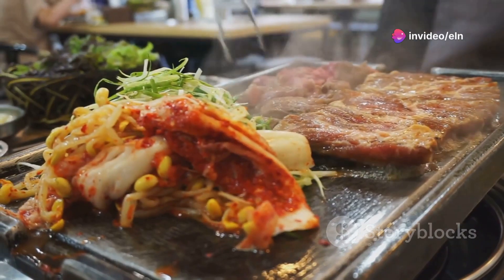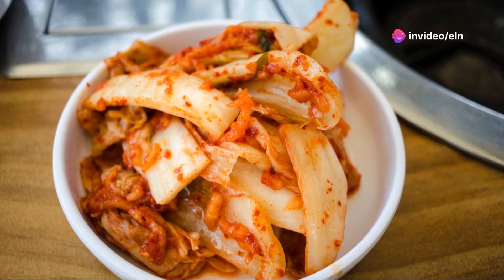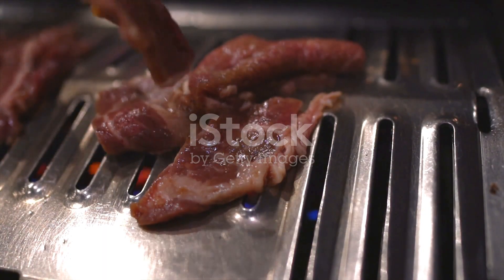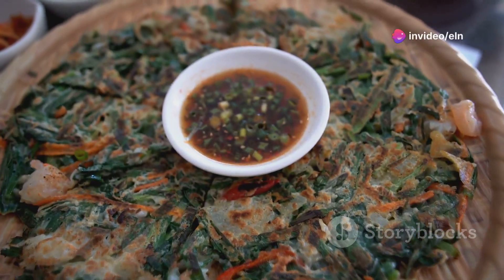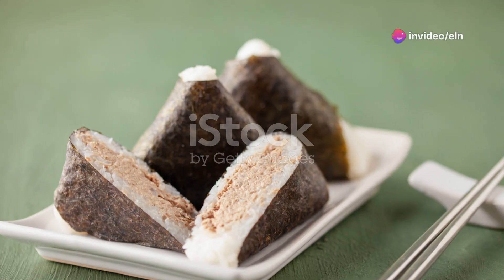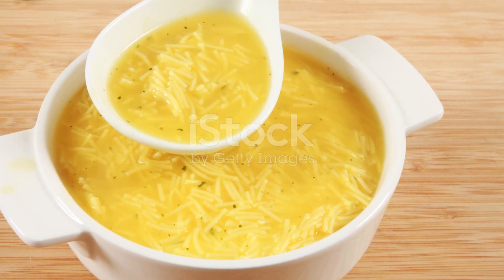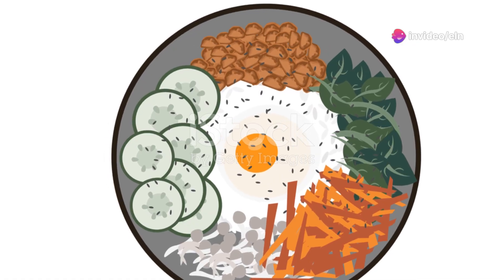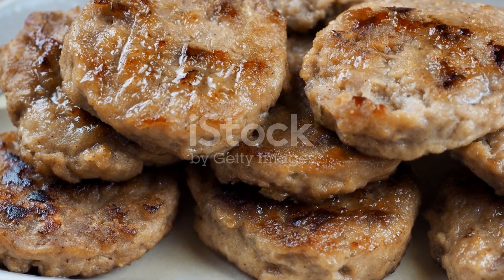healthy korean foods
invideo-ai-1080 Savoring Seoul_ Top Healthy Korean Dishe 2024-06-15.mp4